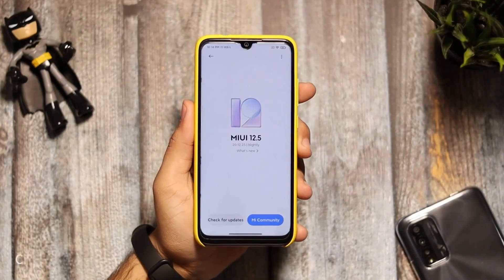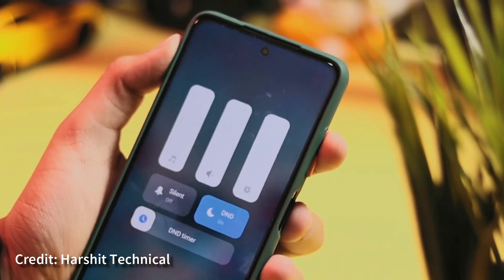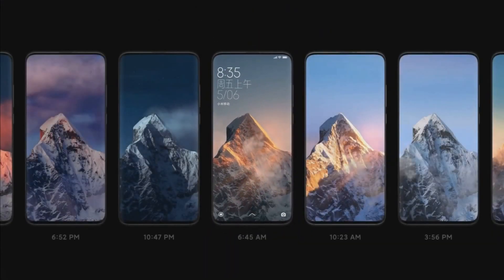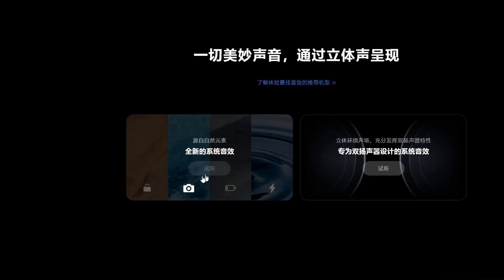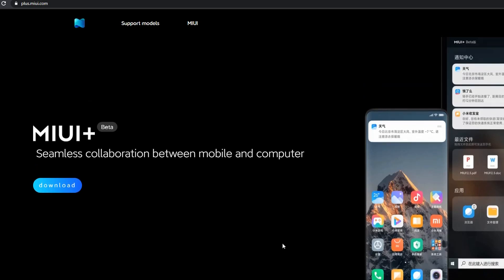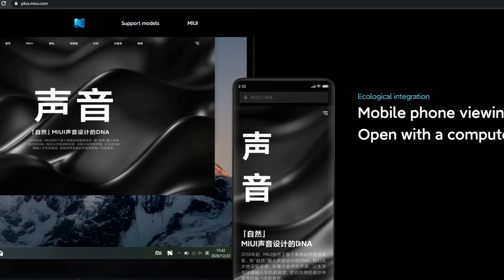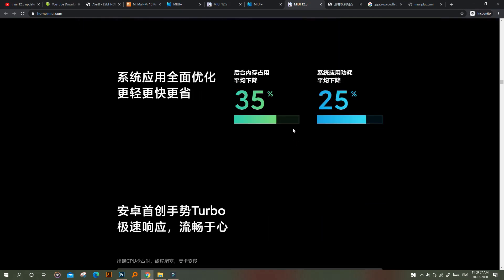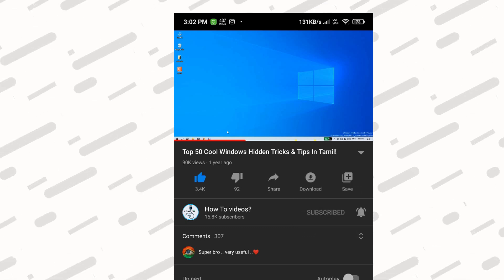Miui 12.5 First Look & New Features (Miui+) Tamil!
Miui12 The Next Version Of Miui 12.5 Has Been Released This Brings Some unique Feature Mostly I Like The Miui+  Watch this Video Fully And share It With Your Friends And Keep Supporting!